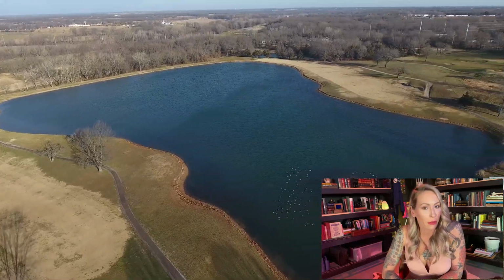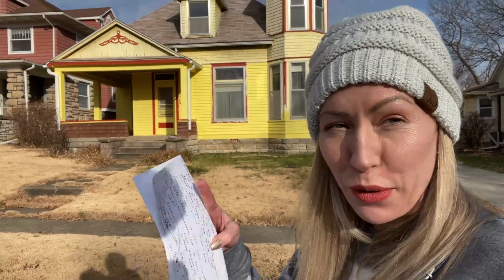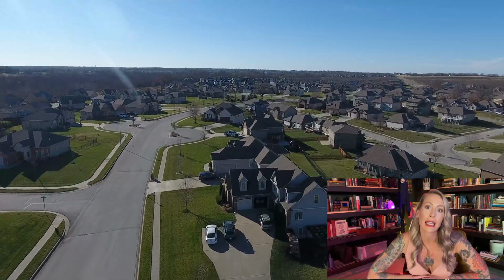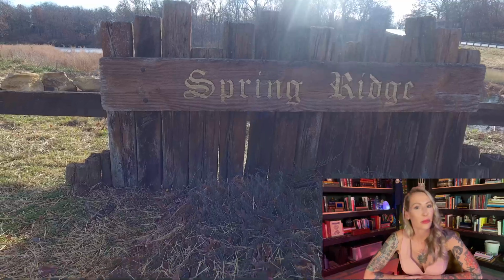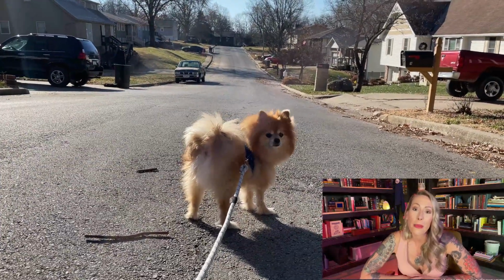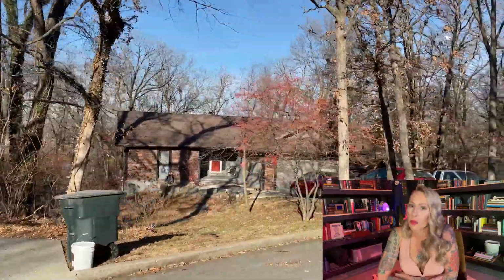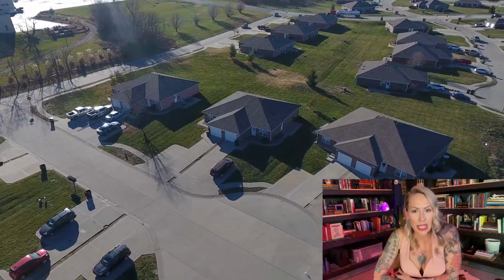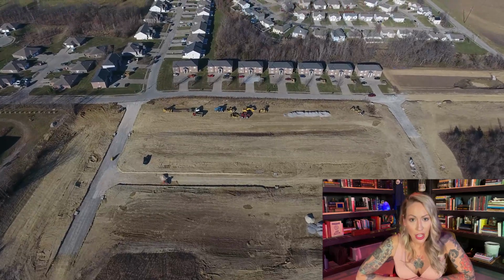Discover Warrensburg Missouri's Top 5 Neighborhoods to Live In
Uncover the best of Warrensburg, Missouri, with this must-watch guide to the top 5 neighborhoods you'll love to call home! If you're planning a move to Warrensburg or the surrounding area, knowing where to find the perfect community for you and your family is essential.

In this video, we take you on a tour of Warrensburg's most desirable neighborhoods, from the tranquil Deerfield & Hidden Pines to the bustling Historic District/Downtown. Discover the family-friendly atmosphere of Cayhill Subdivision, the modern amenities of Spring Ridge, and the charming Eternity Village. Plus, get a sneak peek at an exciting new subdivision on the horizon!

Get the insider scoop on each neighborhood's unique features, amenities, and lifestyle, and make an informed decision about where to plant your roots in Warrensburg, MO.

🏡 Welcome to Living in Warrensburg Missouri, your ultimate guide to real estate in the Warrensburg and Whiteman AFB area! Our mission is to make the transition to your new home as smooth as possible for buyers and sellers alike. Whether you're PCS'ing to Whiteman AFB, a military family, or simply looking for a new home in the Warrensburg area, we have a wealth of experience to assist you with all your relocation needs.

📞 Get in touch with us anytime, day or night, weekends included. We're always here to help!
Charles & Eva Norton - Your Warrensburg & Whiteman AFB Real Estate Experts

Chapters
0:00 Intro
1:08 #5 Deerfield & Hidden Pines
1:52 #4 Historic District / Downtown
3:44 #3 Cayhill Subdivision
5:24 #2 Spring Ridge
8:40 #1 Eternity Village
9:46 Bonus - New Subdivision!
10:36 Outro